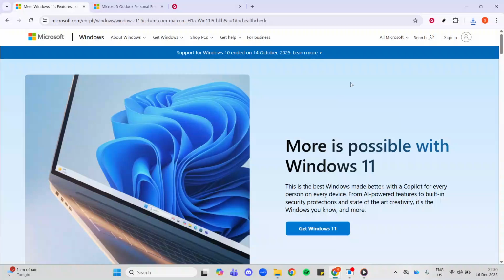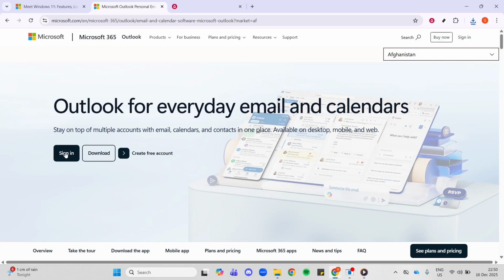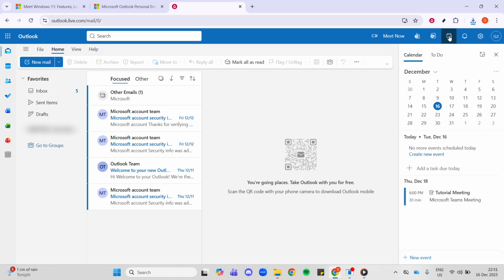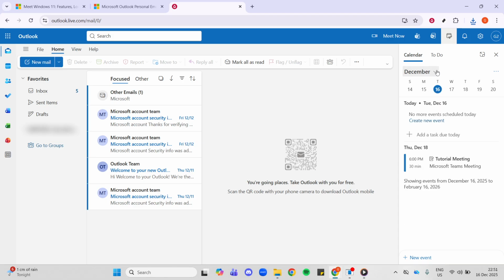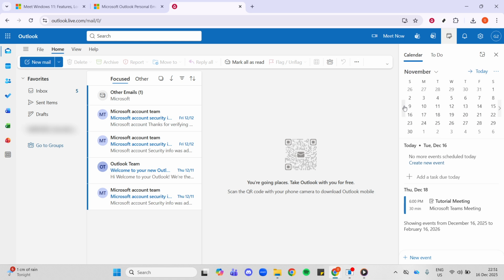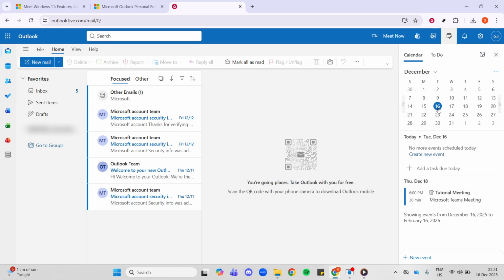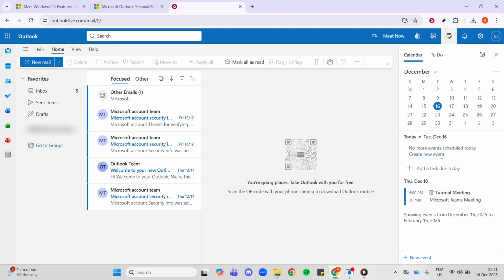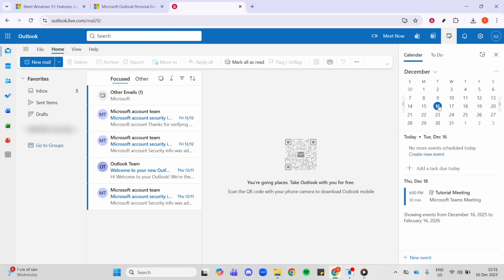How to Show Calendar Within Email View Panel in Outlook 365 (Outlook Tutorial)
Viewing your calendar alongside your inbox in Microsoft Outlook can significantly improve productivity and scheduling awareness. In this tutorial, you’ll learn how to show the calendar within the email view panel in Outlook 365 using the current interface.

This video walks through enabling the calendar peek or side-by-side view, switching between Mail and Calendar layouts, and adjusting the view so you can see upcoming meetings without leaving your inbox. You’ll also learn how this view works in Outlook 365 desktop versus Outlook on the web, and what to do if the calendar panel is not visible.